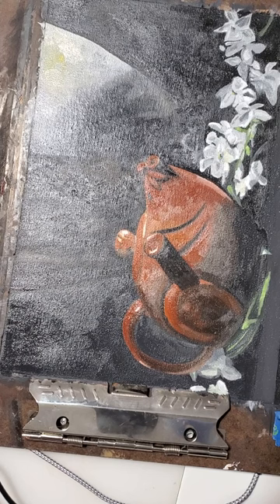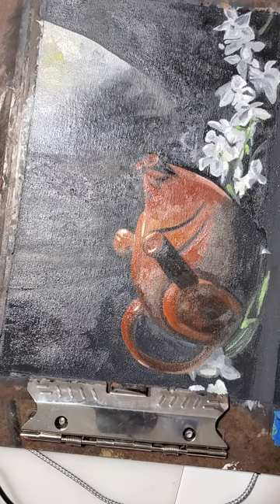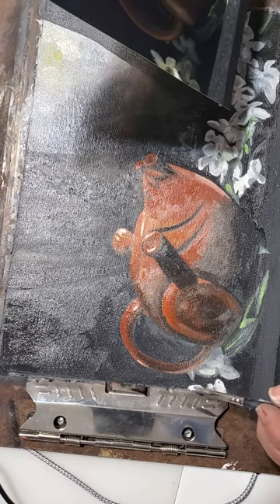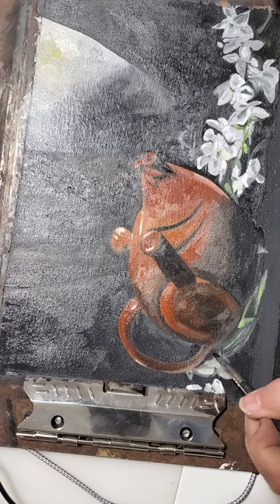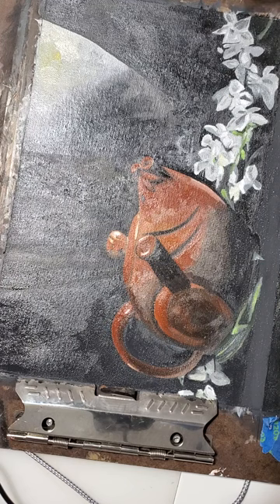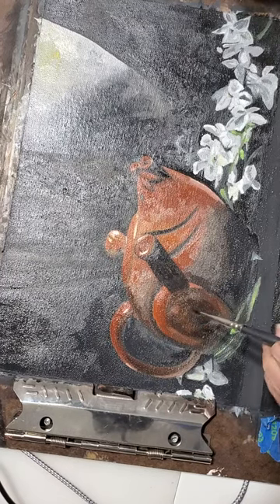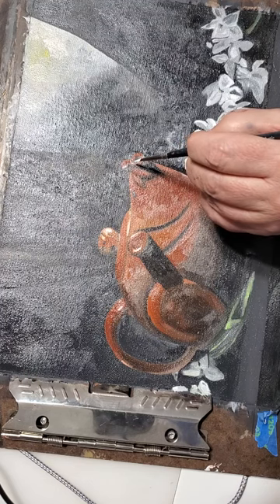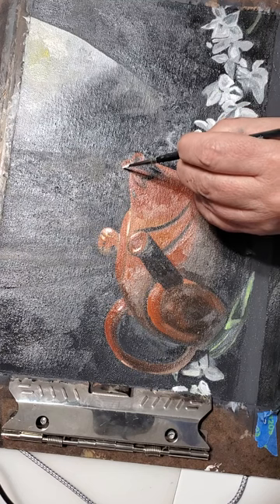Hidden secrets behind details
Welcome back to part 3 of our oil painting series, where we continue to explore the intricate details of the charming mouse teapot. This video delves deeper into bringing the whimsical details of the flower's character to life on canvas. From the delicate brush strokes to the vibrant colors, join us on this artistic journey as we capture the essence of the mouse teapot in all its glory. If you enjoyed parts 1 and 2, you will want to experience the continuation of this captivating painting project. Let's dive into the world of the mouse teapot and unleash our creativity together! Thank you for joining us on this artistic adventure!